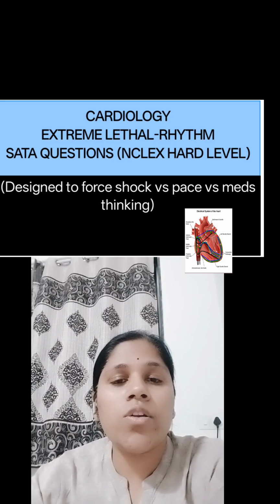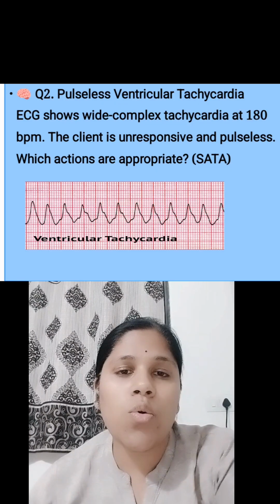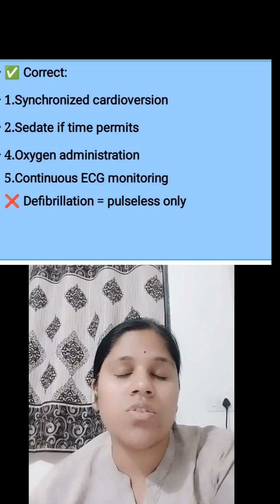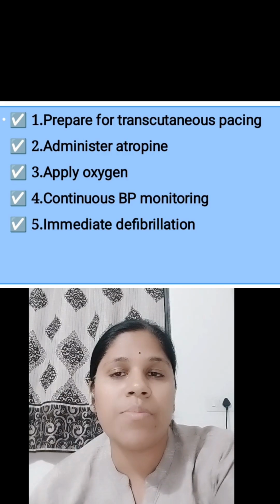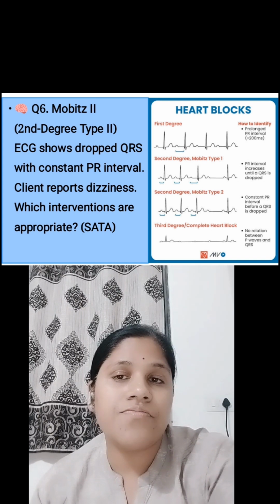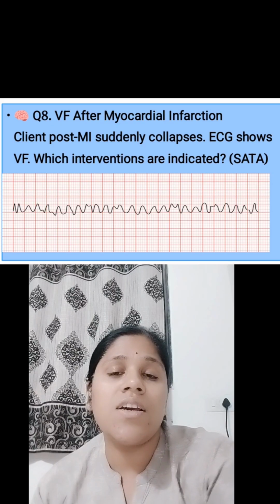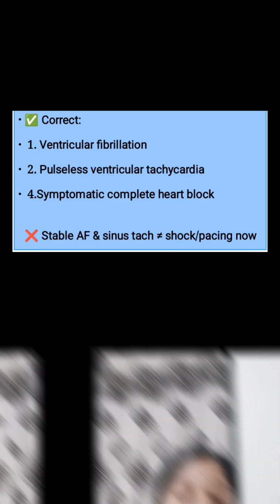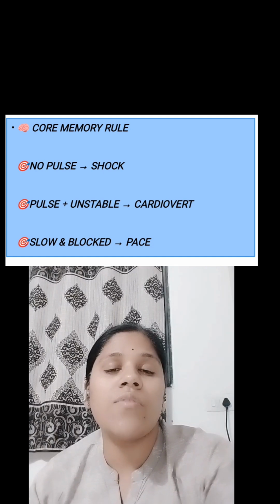HIGH YIELD NCLEX QUESTIONS - LETHAL CARDIAC ARTHYMIAS."SATA" 👉Strategies - MUST WATCH✅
CARDIAC ELECTROCARDIOGRAM LETHAL DYSARYTHMIAS SATA - MASTERED AND SOLVED WITH SAMPLE QUESTIONS ✅✅